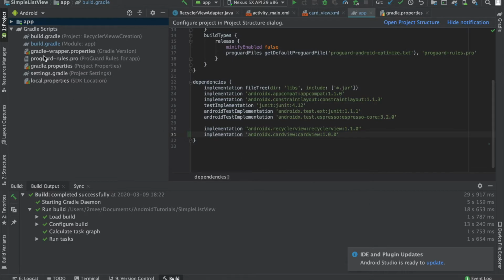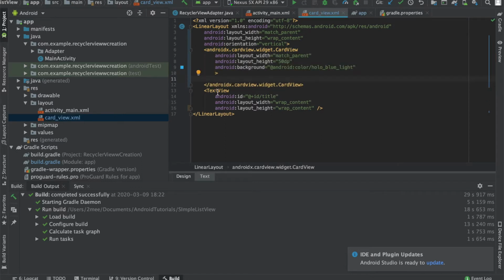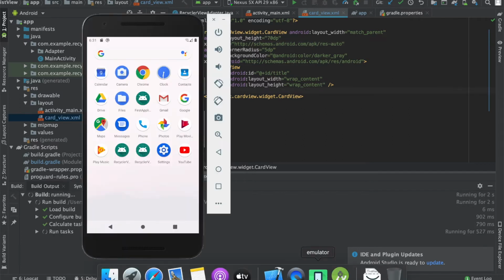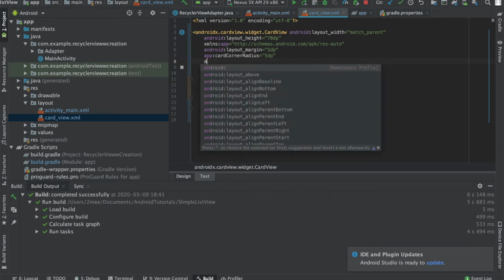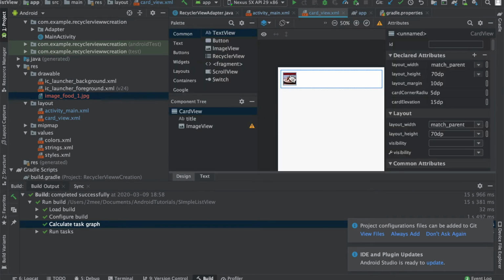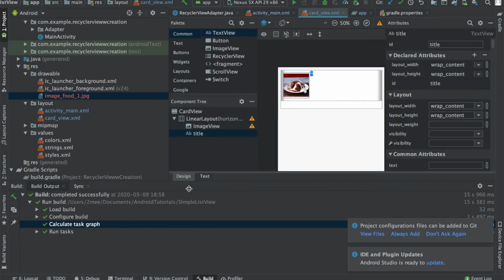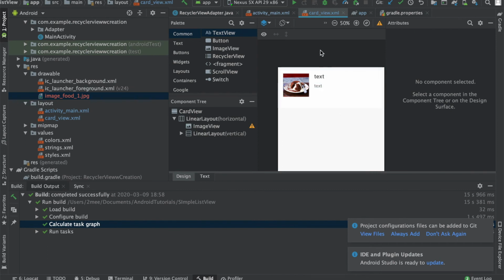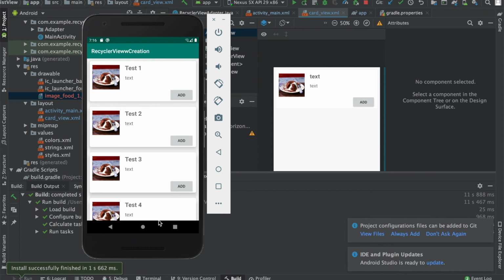Android tutorial- How to make list of cards using androidx.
Hey guys, back with another tutorial. This is going to be a continuation of the previous tutorial. Here I show you how to make cards using simple steps.

I have explained each step, so let me know if you have further doubts, in the comments below.

Gradle: implementation 'androidx.cardview:cardview:1.0.0'